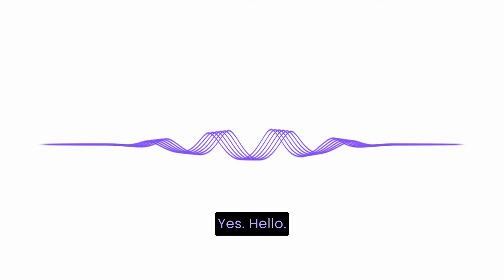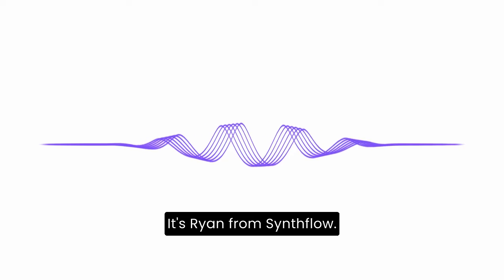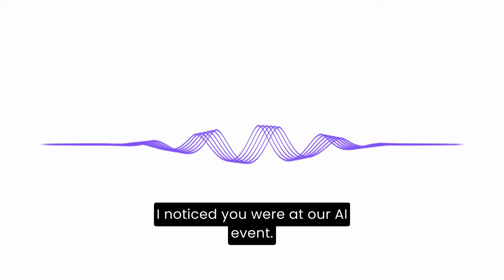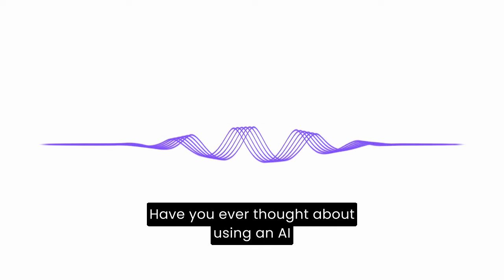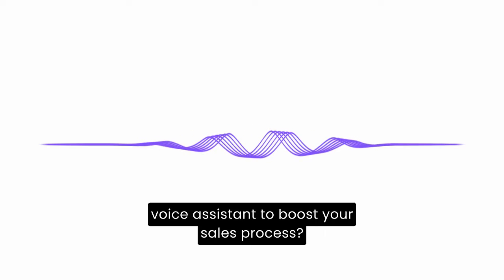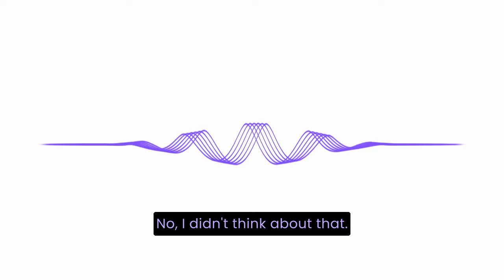Synthflow AI Voice Assistant Demo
WE’RE HIRING

LEGAL